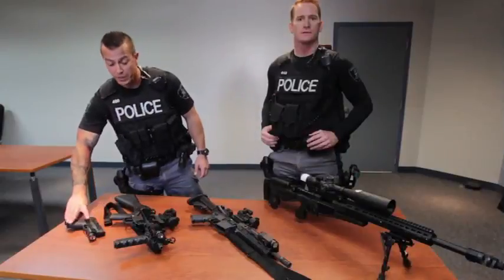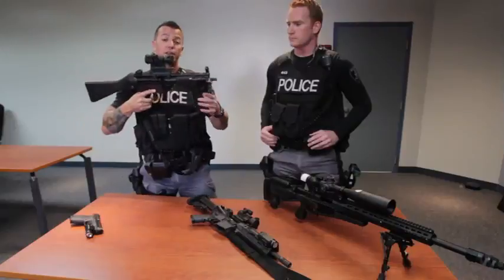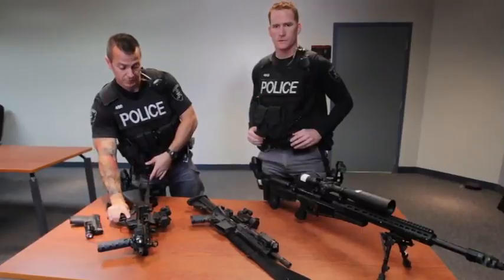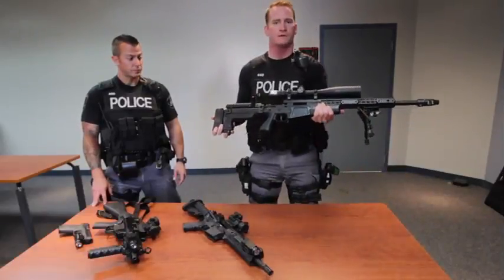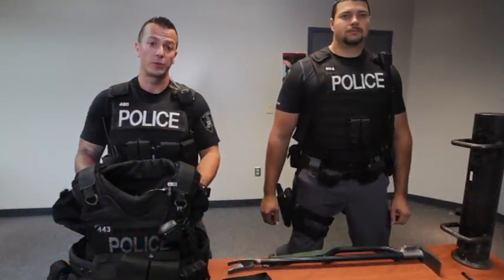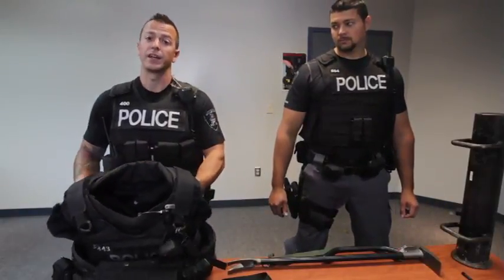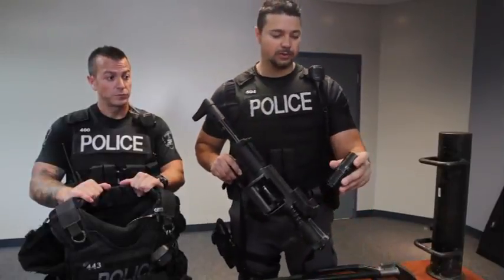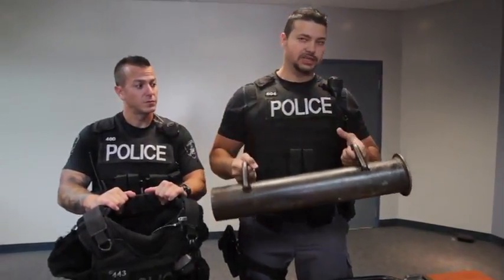Windsor Police ESU with crime fighting weapons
Windsor Police ESU with an assortment of crime fighting weapons used to keep Windsor residents and streets safe.